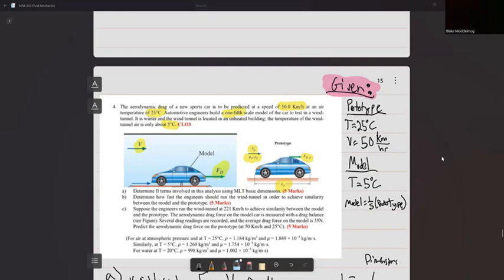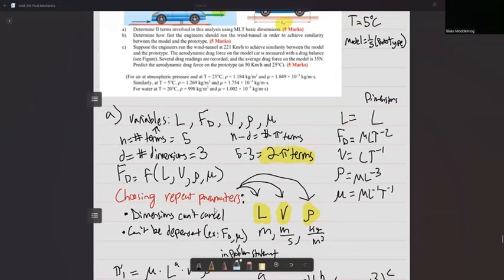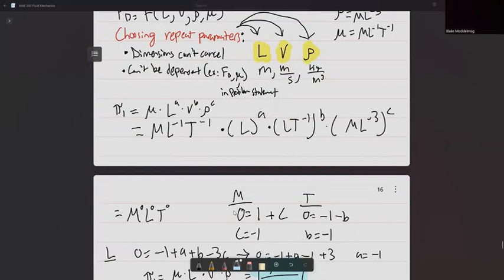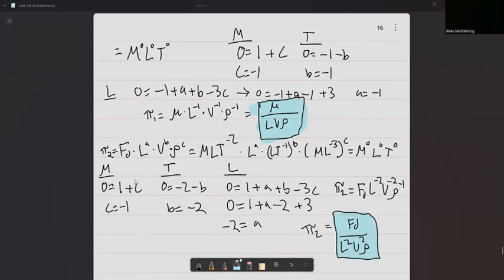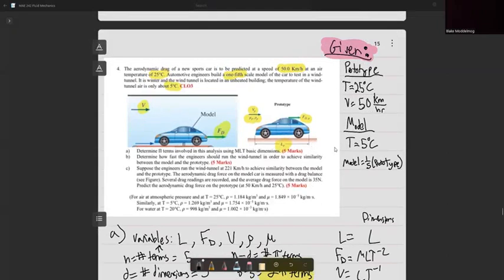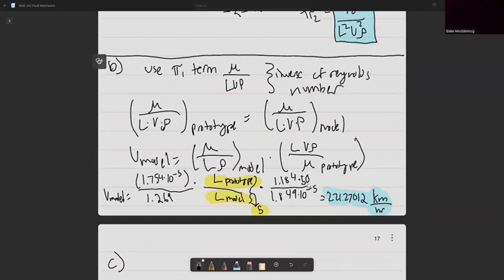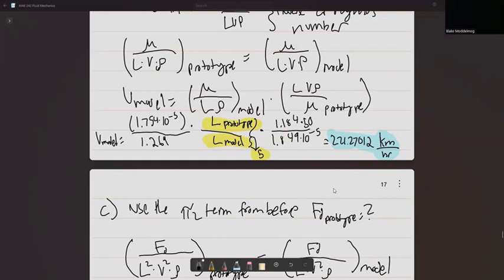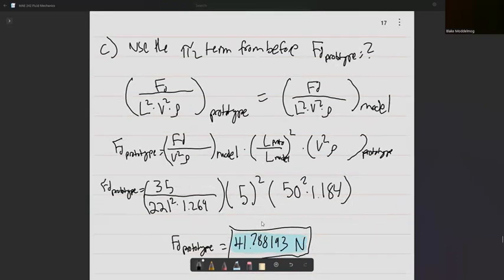[MAE 242] Pi groups and dynamic similarity for the drag force applied to a car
Blake Moddelmog (BS in Mechanical Engineering, 25) goes over how to find dimensionless Pi groups and use the concept of dynamic similarity for scale-model experiments of a car.